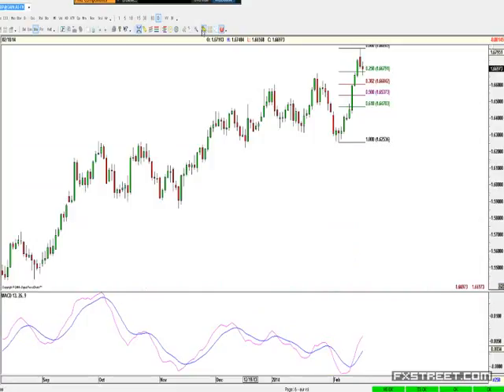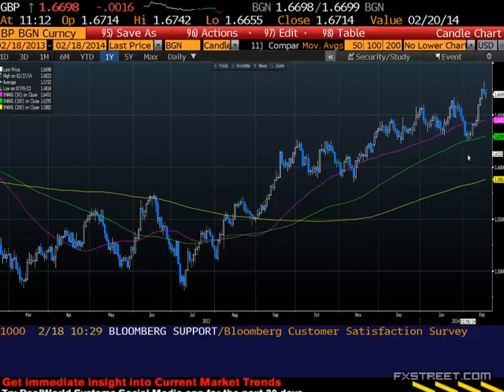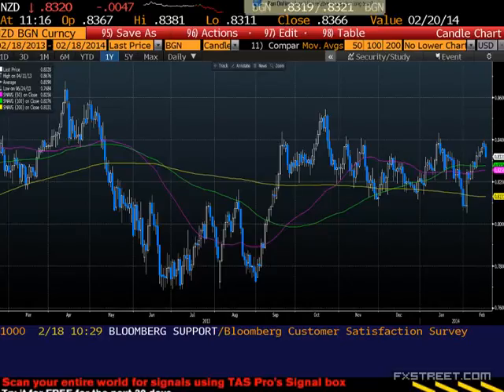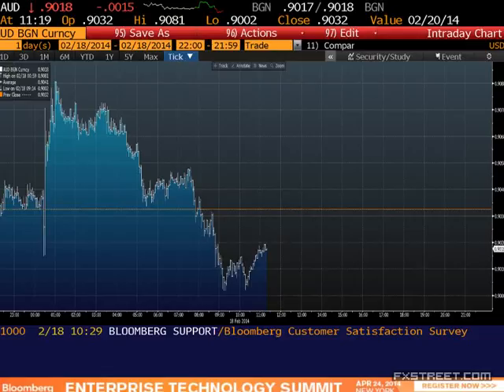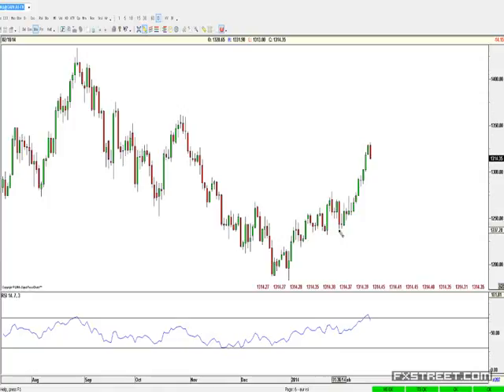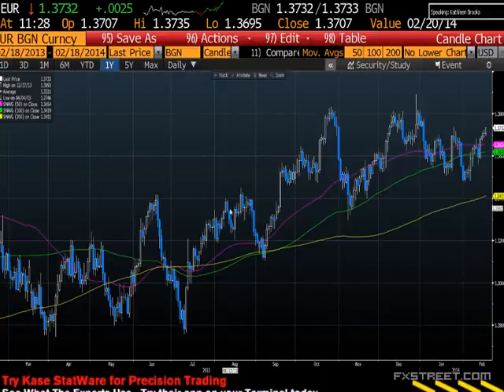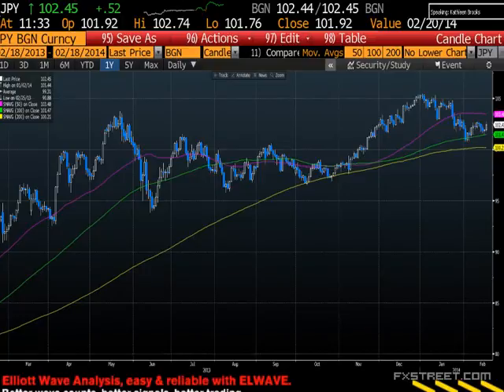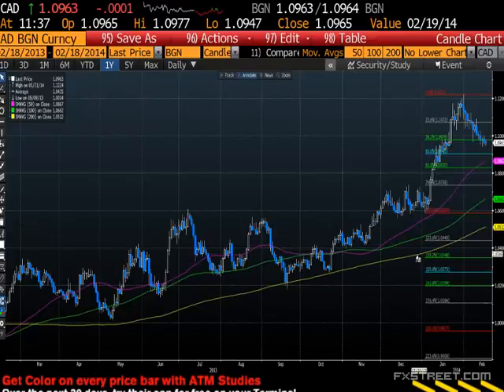Kathleen Brooks: Trading Tuesdays: When will the dollar rally get started?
Date of issue: 18 February 2014. Speaker: Kathleen Brooks. Join FOREX.com’s Kathleen Brooks and get her take on why this is a critical week for the markets as the major dollar pairs test some critical levels. If the strong dollar theme is to develop this year now is the time for the greenback to recover, otherwise we could see further losses.